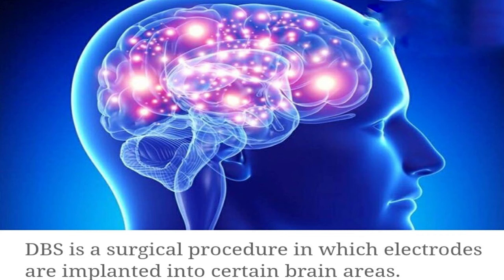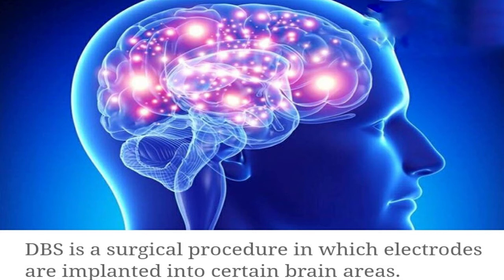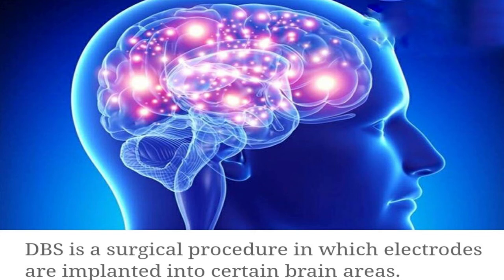What is deep brain stimulation?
A procedure in which electrodes are implanted in the brain, now used to treat for depression.